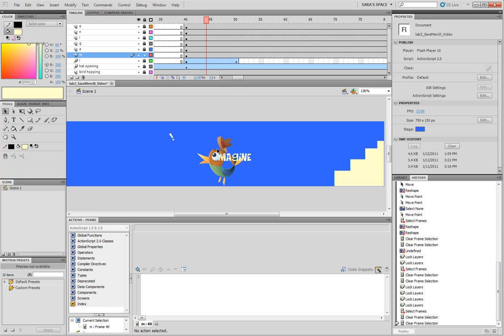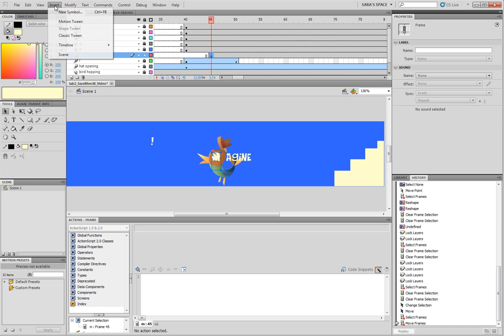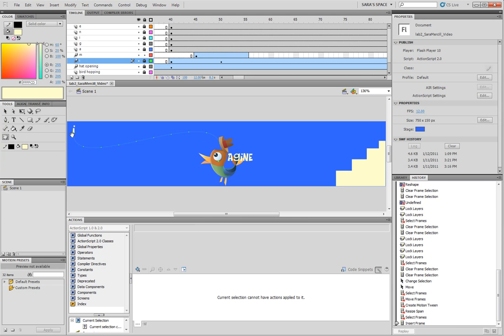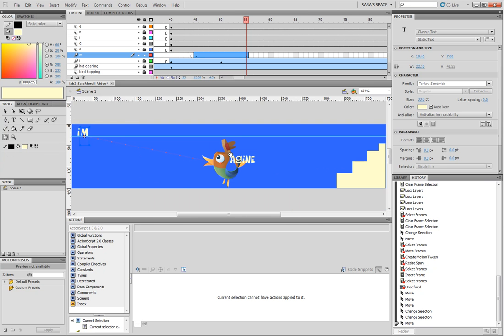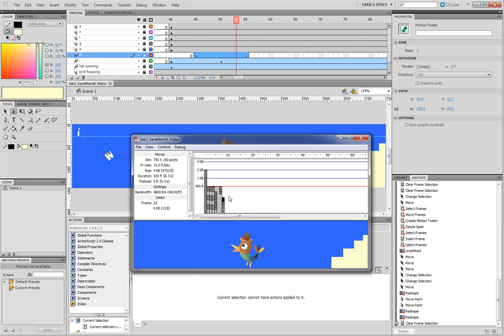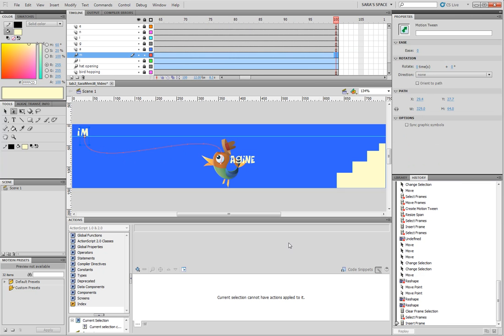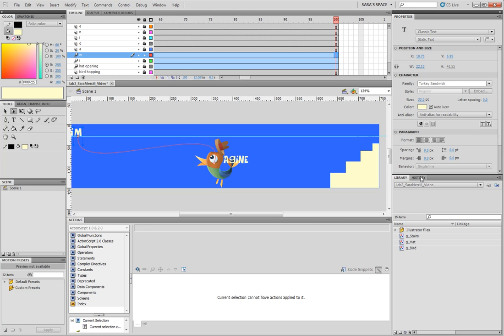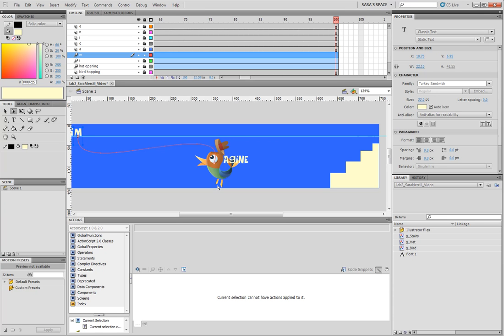Video 4: Animated Text Part 2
This is the second half of the animating text. In this video you see how to add a guide to the stage to align the letter animations as well as embed a font into the SWF file.